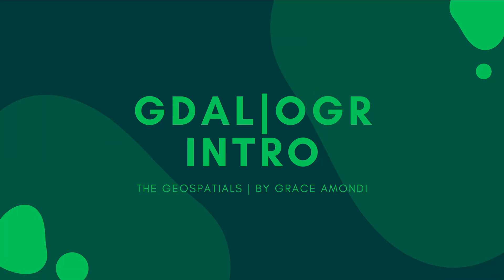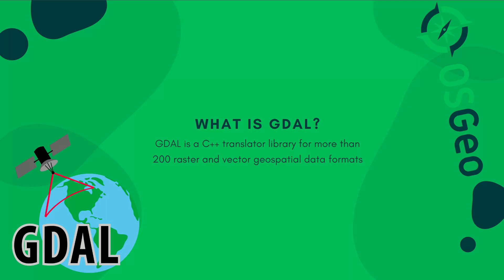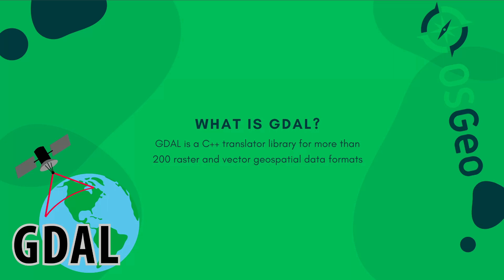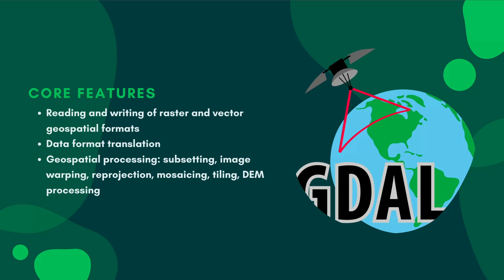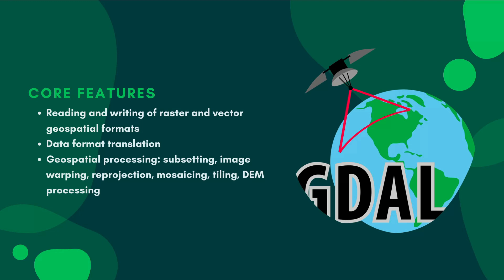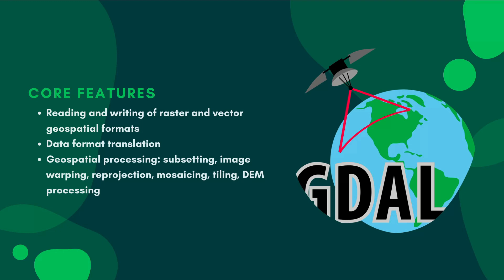GDAL/OGR Introduction | What is GDAL/OGR?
In this video get to learn what GDAL/OGR is and why to use it

Are this videos helpful?